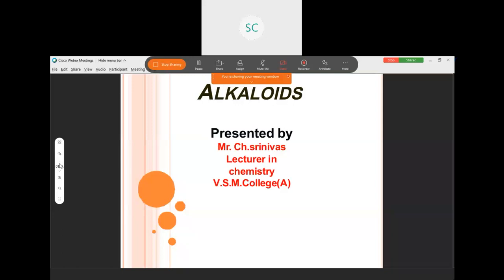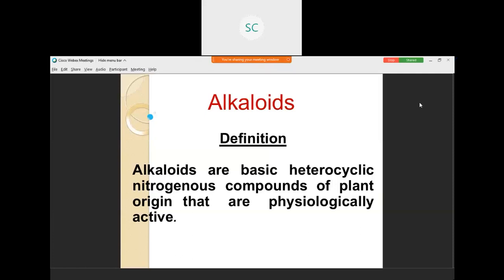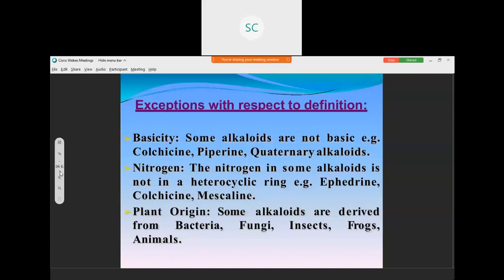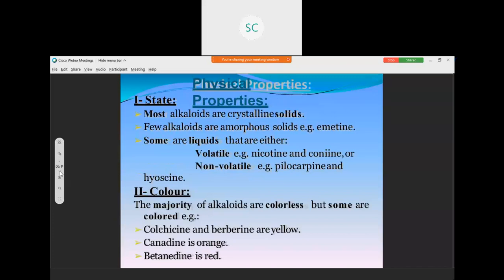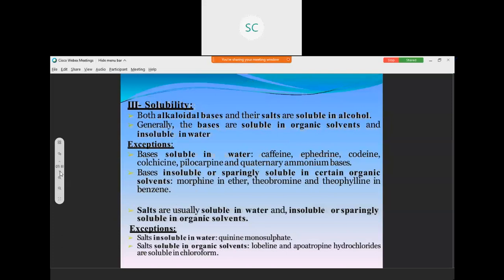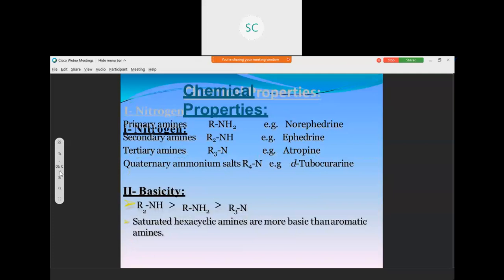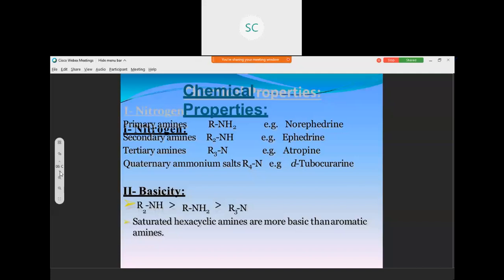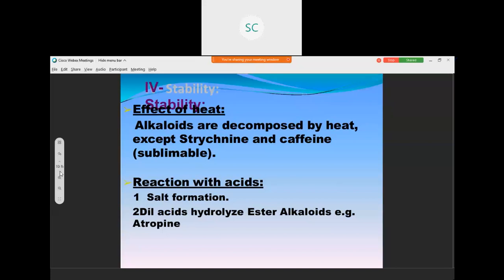Alkaloids part-1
Introduction